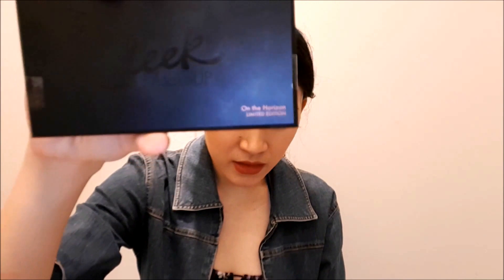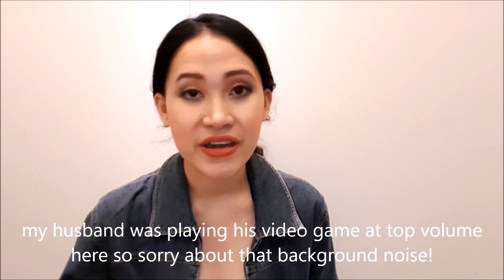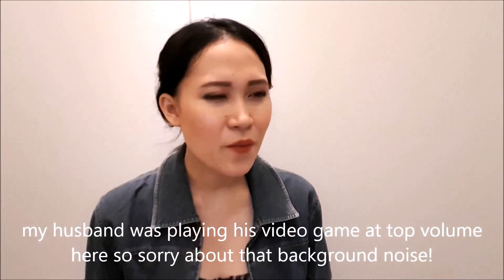Sleek MakeUp On the Horizon Palette Review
PRODUCT MENTIONED:

Sleek MakeUp On the Horizon palette